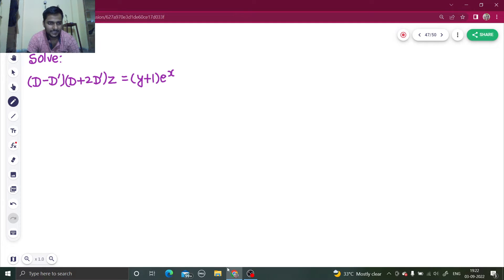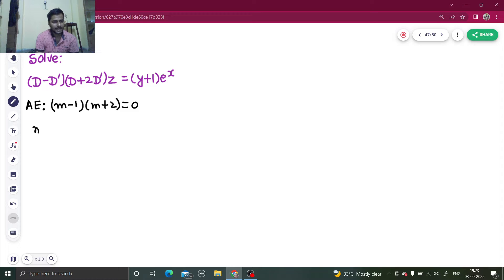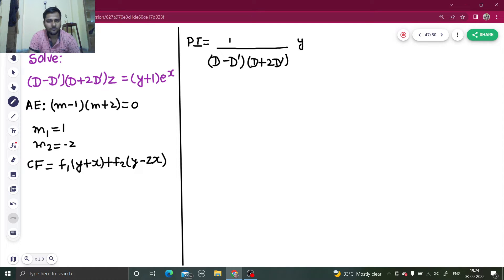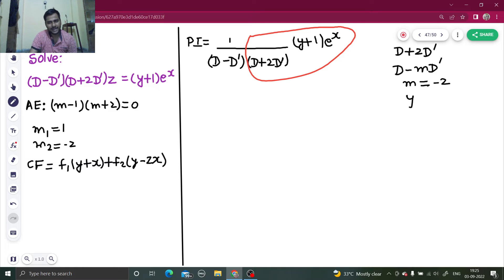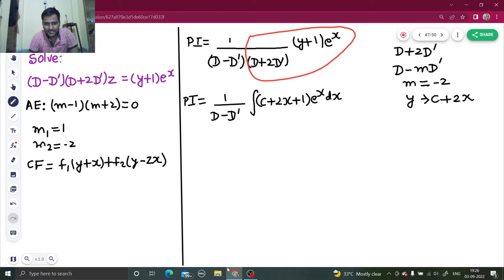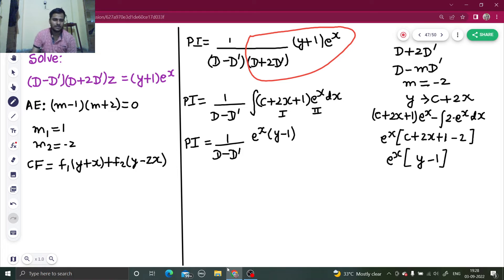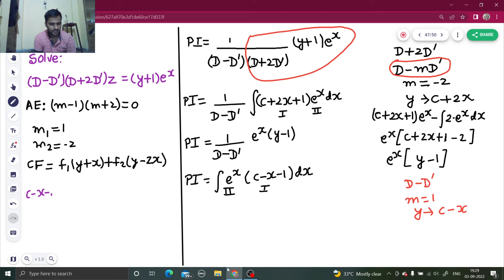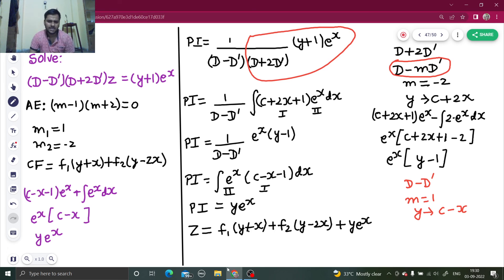Solve: (D-D')(D+2D')z= (y+1)e^x | General Method to find Particular Integral in PDE